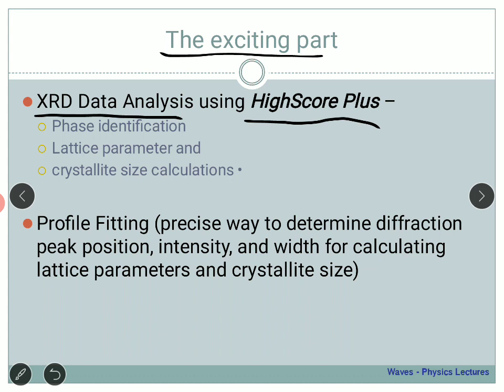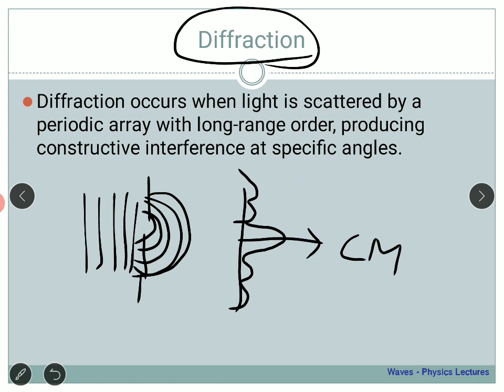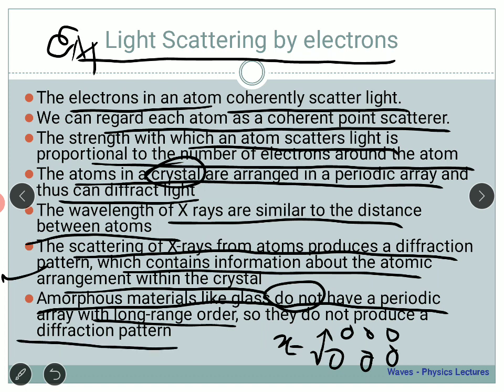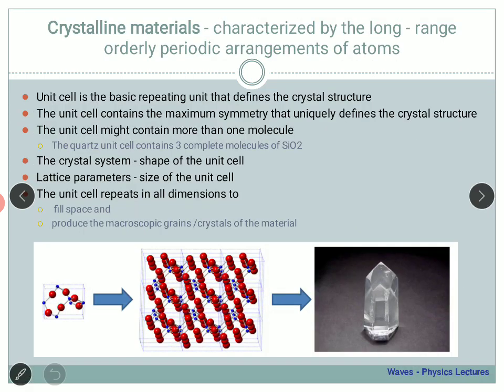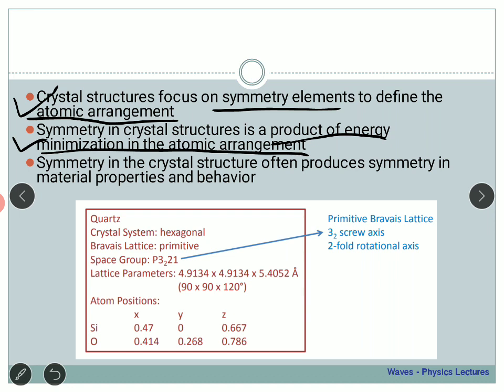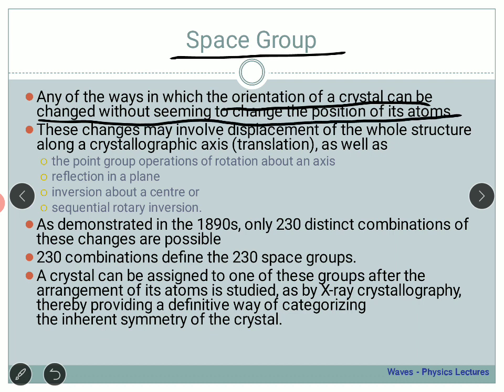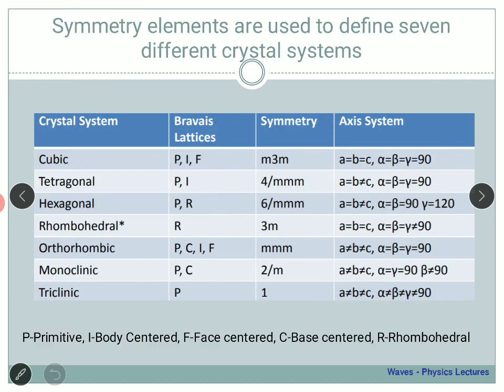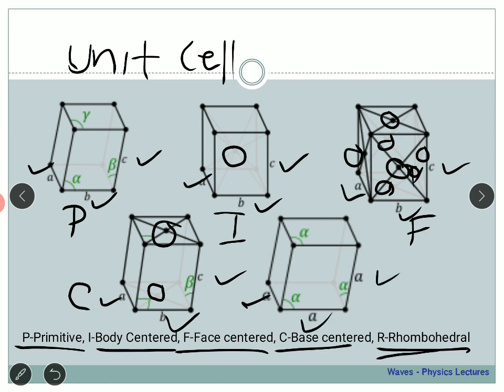Characterization Techniques - Lecture 3 (XRD BASICS)